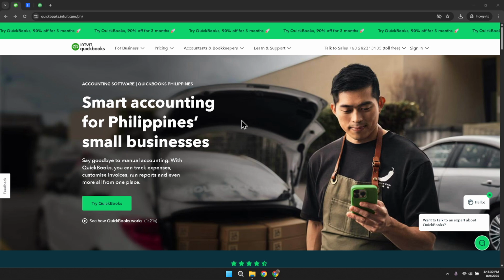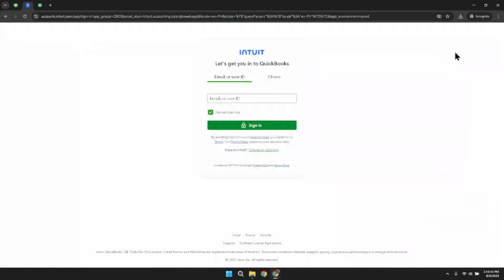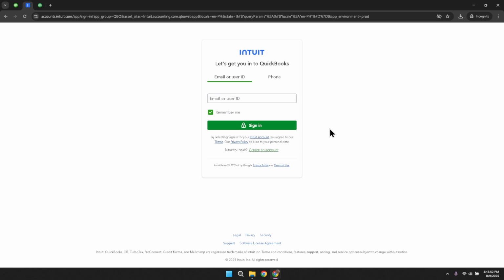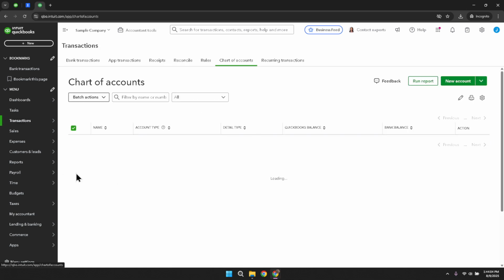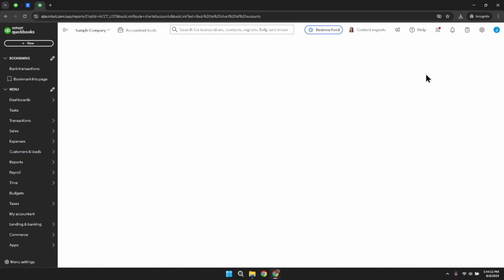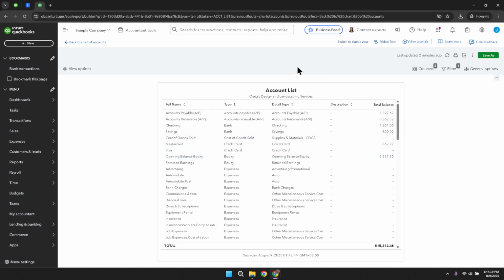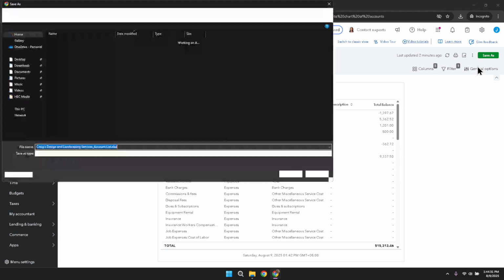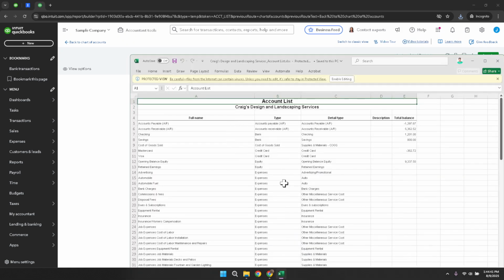How To Export Quickbooks Report [2025 Guide]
In today's video we are covering: how to export quickbooks reports to excel, how to export reports from quickbooks online, how to export reports from quickbooks to excel, businessreports